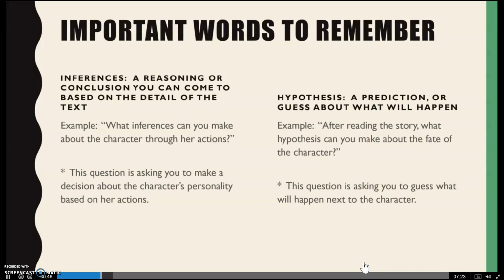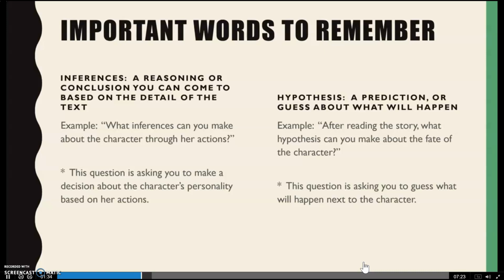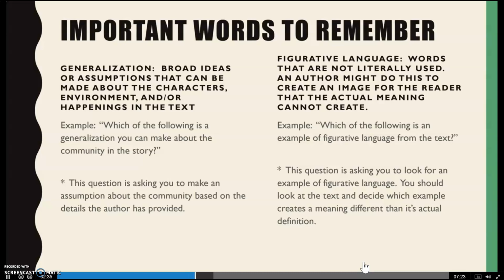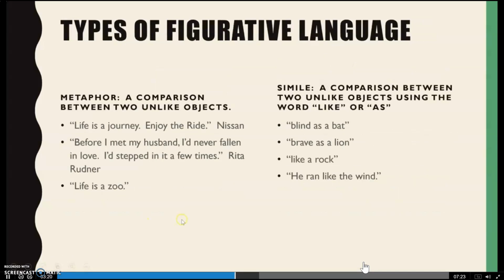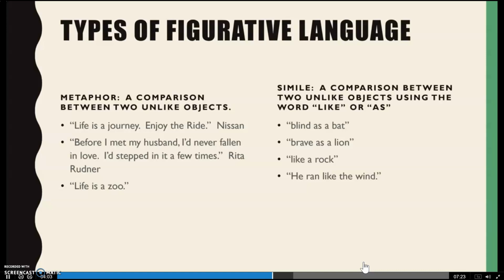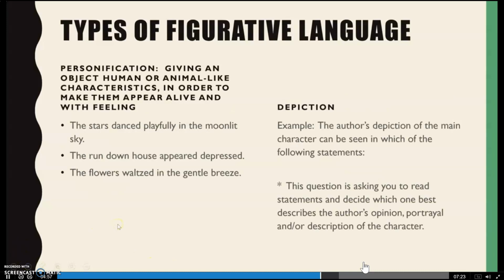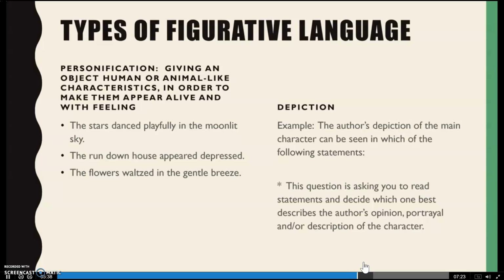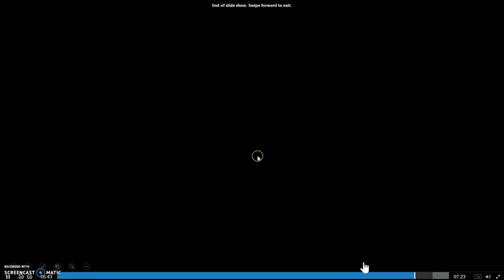GED Language Arts: Important Words to Remember